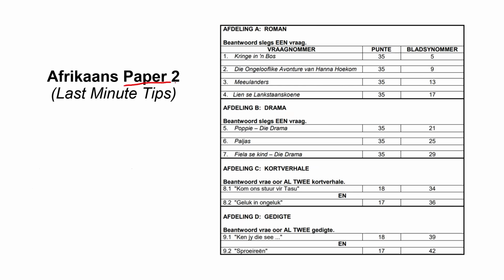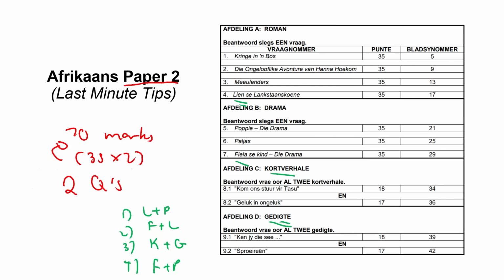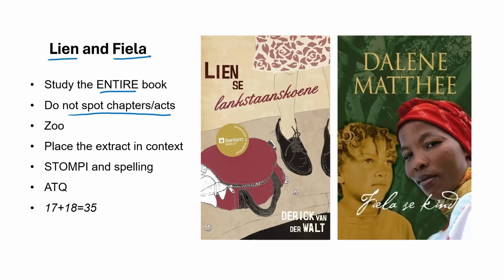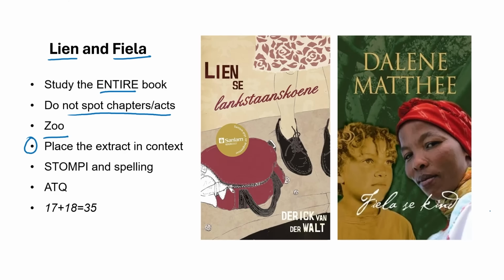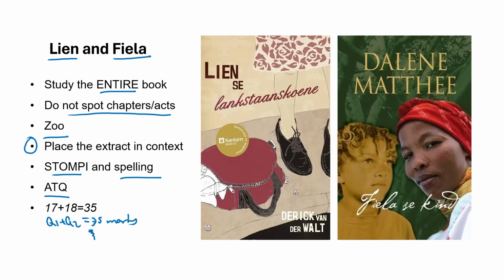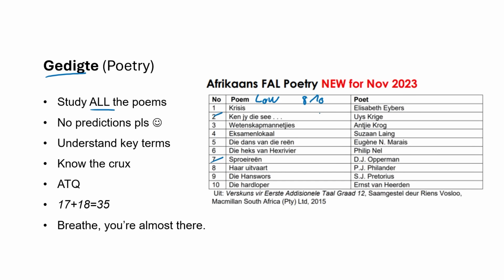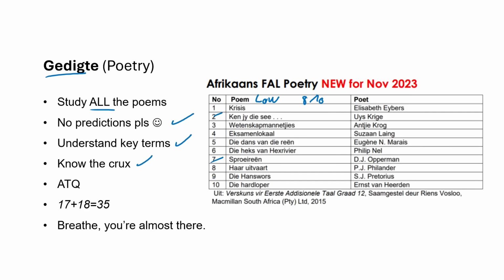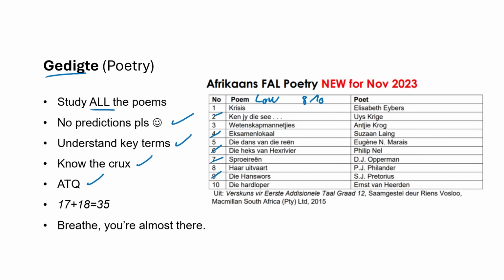Afrikaans Paper 2 (Last Minute Tips)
This is a video about last minute study tips for Afrikaans P2 for matrics.